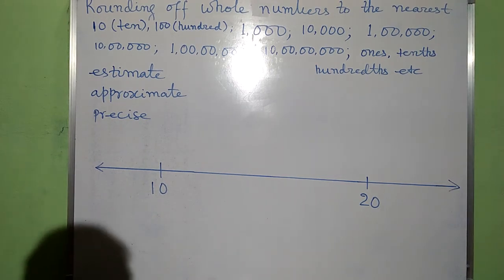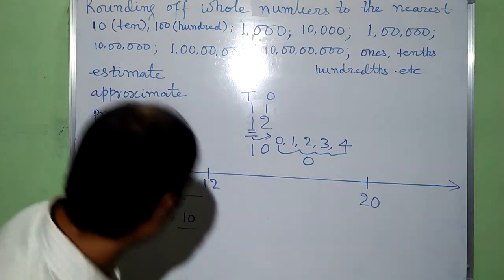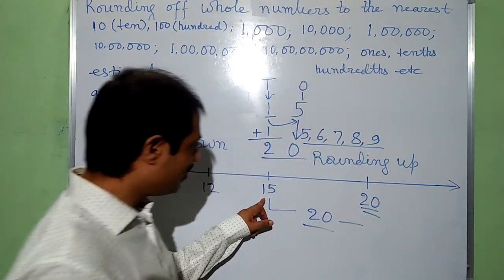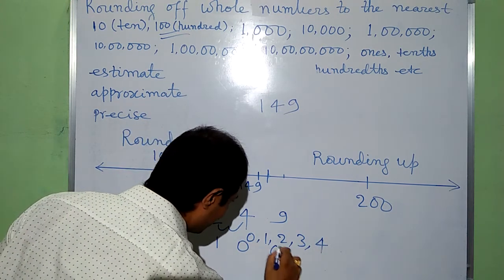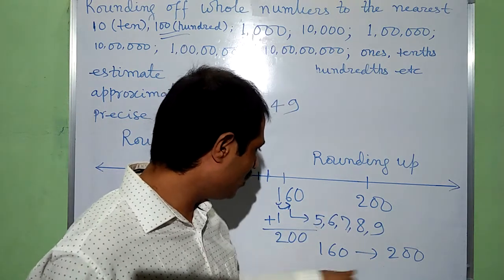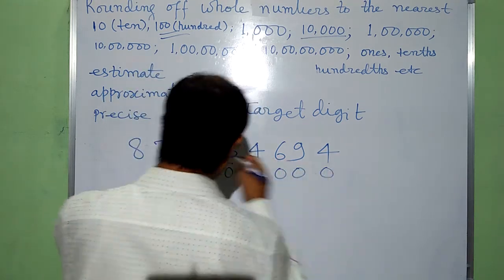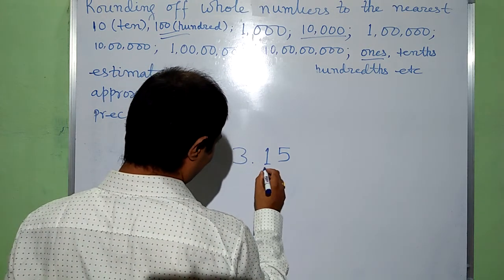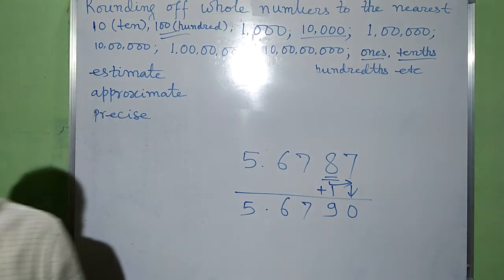Rounding off Whole Numbers and Rounding off Decimal Numbers to the nearest Multiples of 10, 100,1000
etc and ones, tenths,hundredhs, thousanths, etc. Intelligible Mathematics.